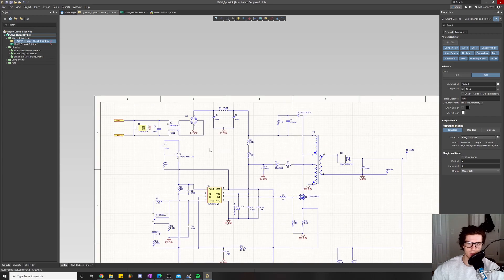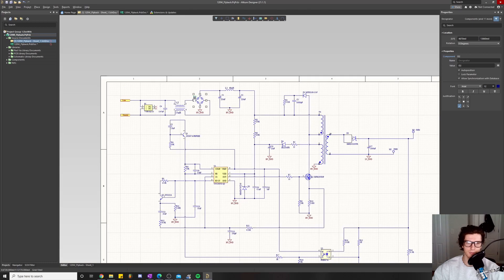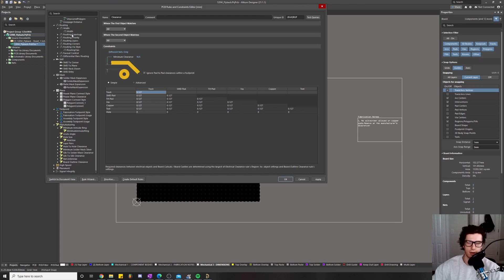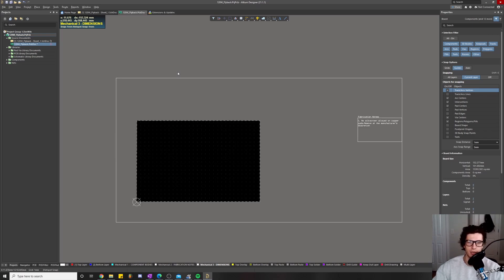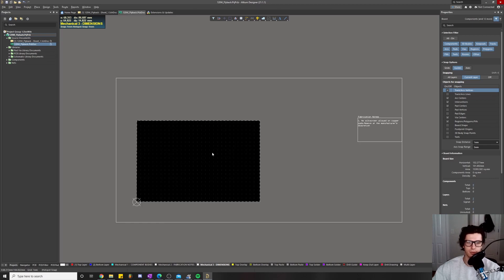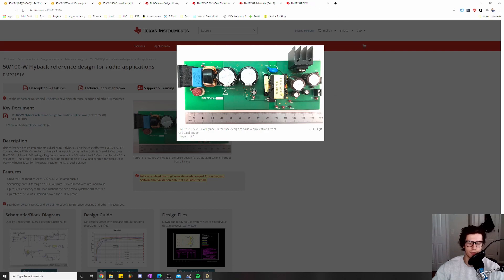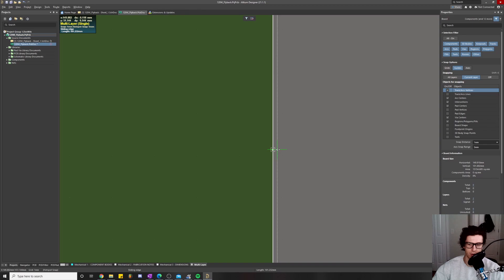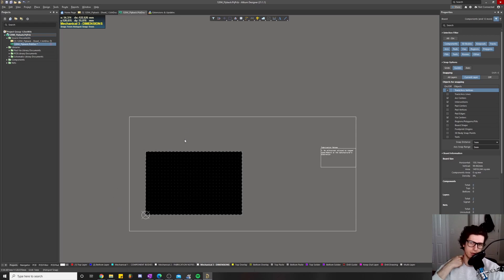FLYBACK CONVERTER PROJECT PT 17 | 24V, 120W FLYBACK CONVERTER EXAMPLE | POWER SUPPLY EXAMPLE PROJECT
A flyback converter project, which is an AC-DC converter. The flyback topology is one of the safest and most reliable topologies for an AC-DC converter, which is why many electrical engineers use it in their designs.